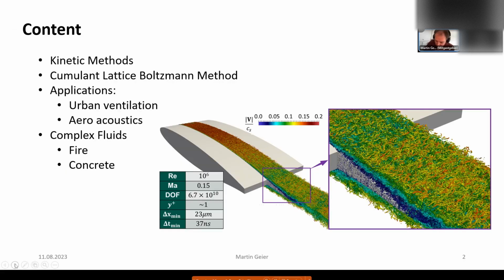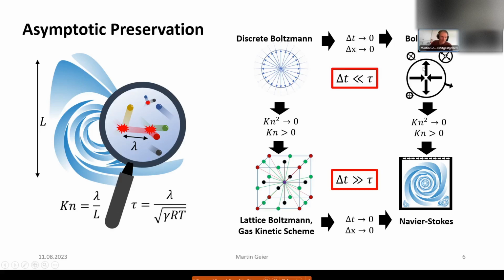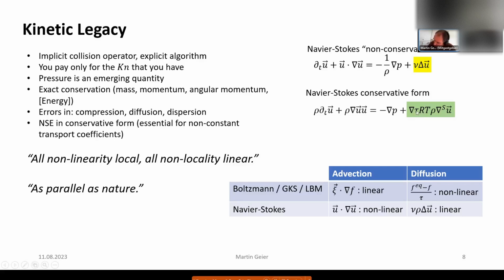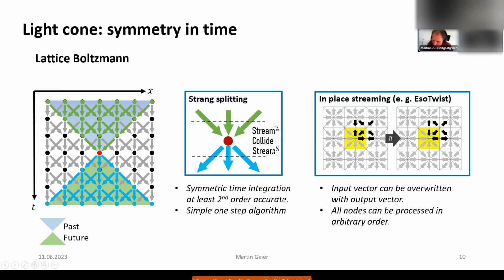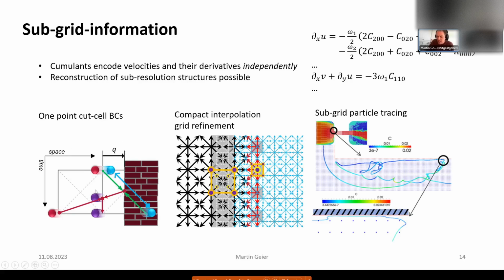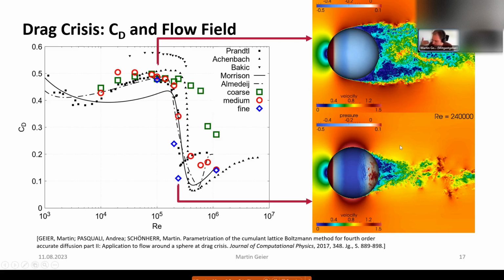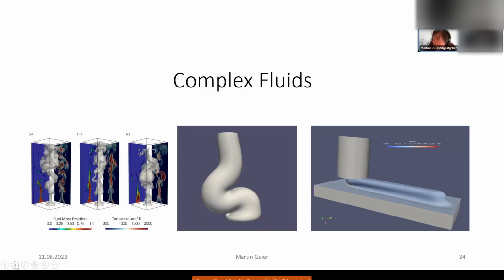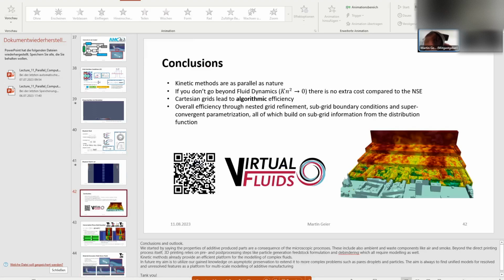Kinetic Fluid Dynamics an Introduction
This is a brief introduction to our work on kinetic fluid dynamics focusing especially at the cumulant lattice Boltzmann method